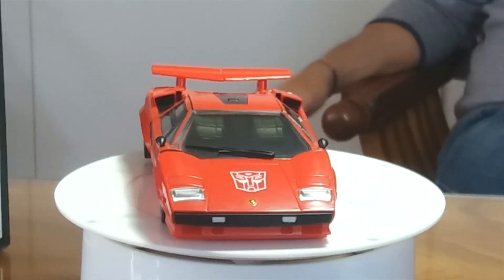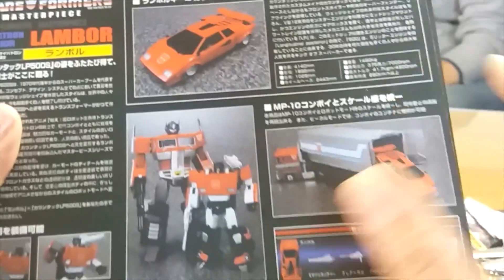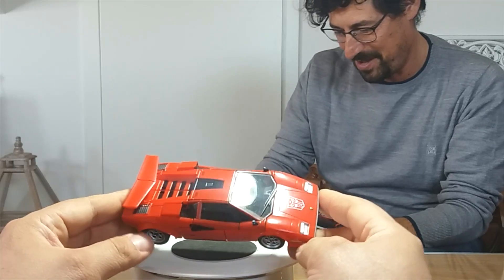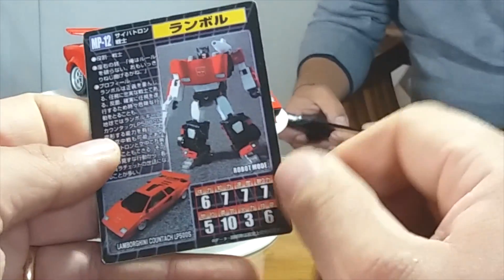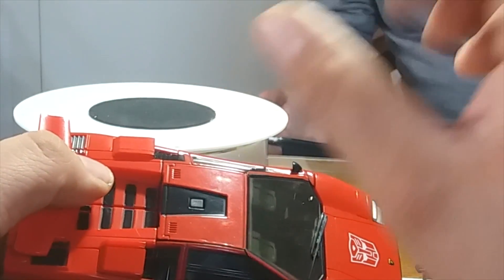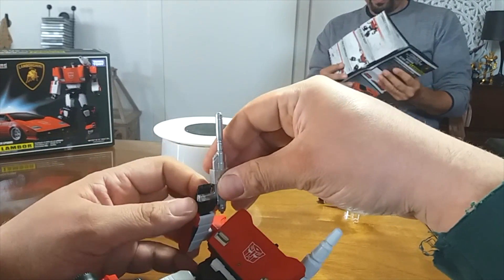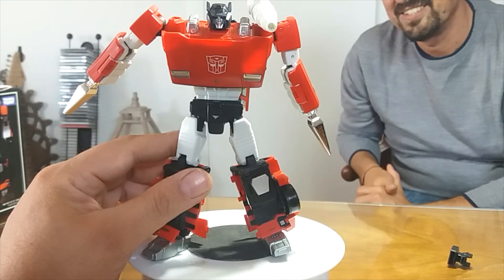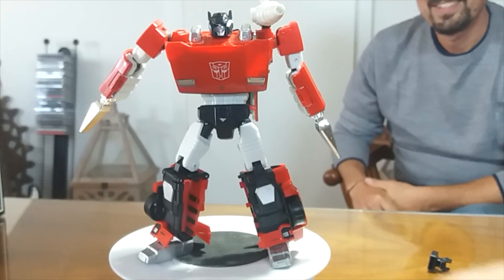La Freccia Rossa - TRANSFORMERS TAKARA TOMY - MP-12 LAMBOR/SIDESWIPE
Oggi recensiamo questa vecchia gloria della linea Masterpiece.
La Freccia Rossa è pronta per sfrecciare nei nostri ricordi...

Seguite Robot's Kingdom anche su facebook; potrete vedere le  recensioni in anteprima e tanti contenuti extra: